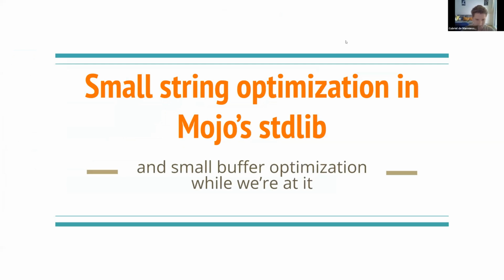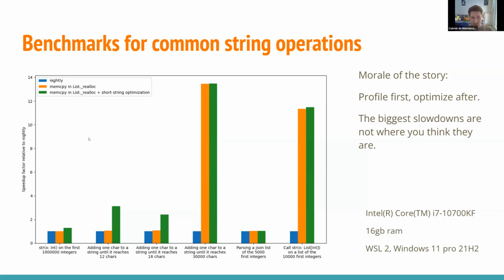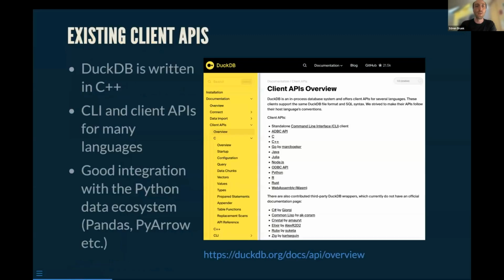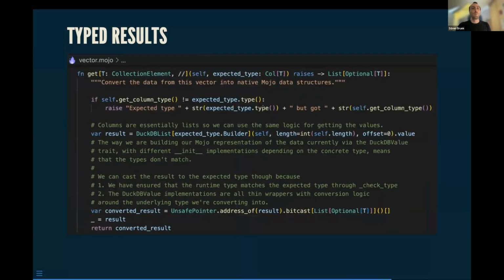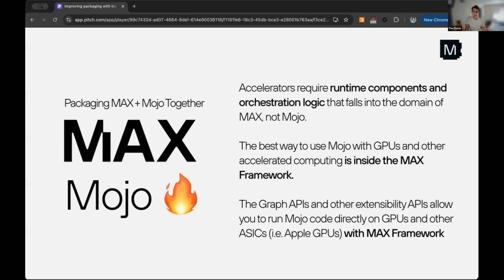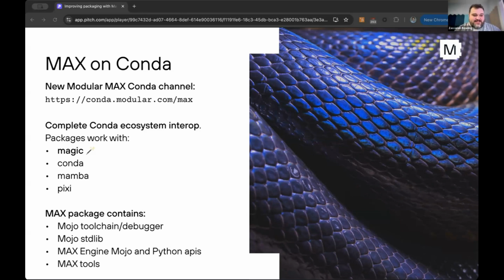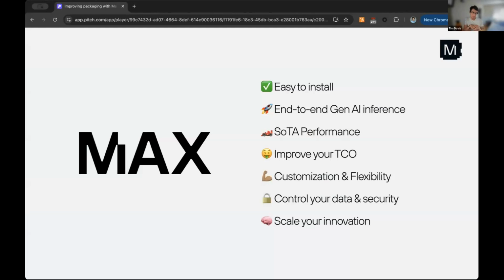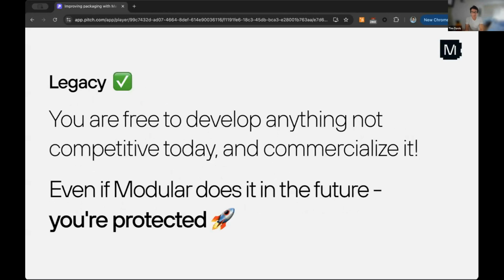Modular Community Meeting #6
This is a video about Modular Community Meeting #6

00:00 Introduction
00:27  Small buffer and string optimizations
13:04 DuckDB bindings in Mojo
23:15 MAX and Mojo together
43:54 MAX & Mojo licensing